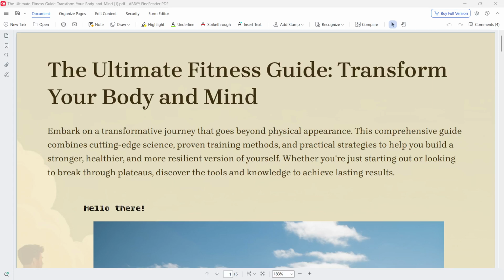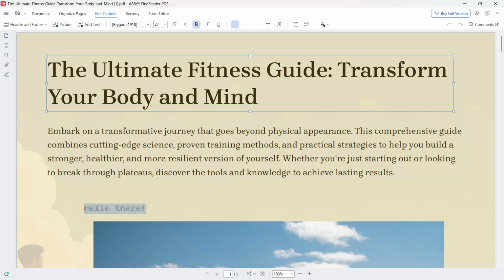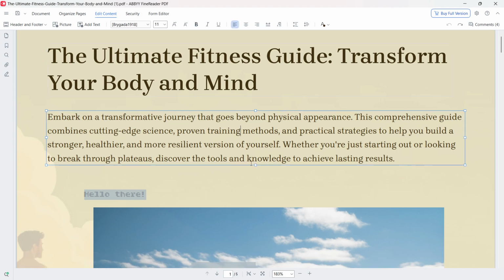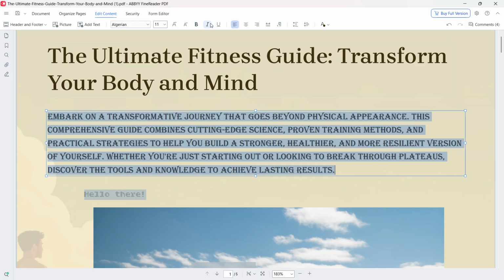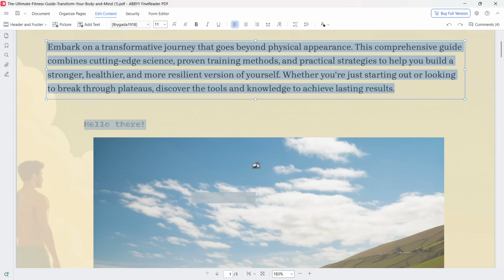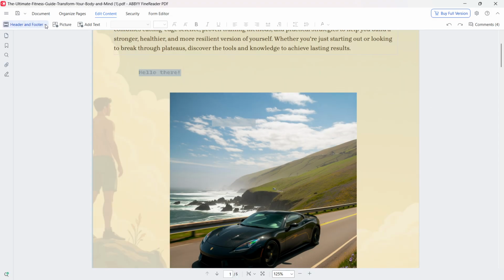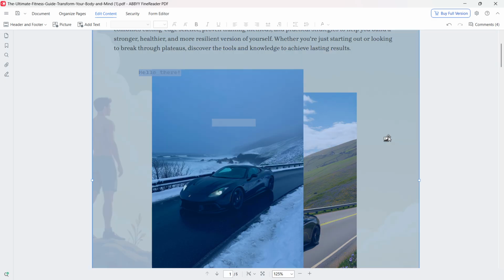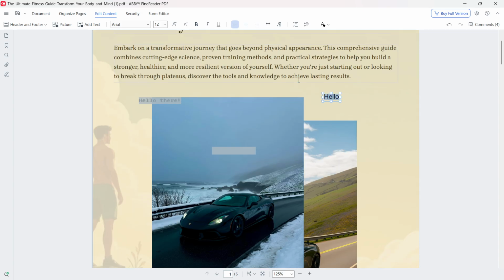How To EDIT PDF In ABBYY FineReader (QUICK & EASY) 2026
In this video, I’ll show you how to edit PDF in ABBYY FineReader. This is a full step-by-step guide on how to modify text, images, and layout inside your PDF documents using ABBYY FineReader in 2026. If you’ve been trying to edit PDFs quickly and easily, this is the video you need to watch!